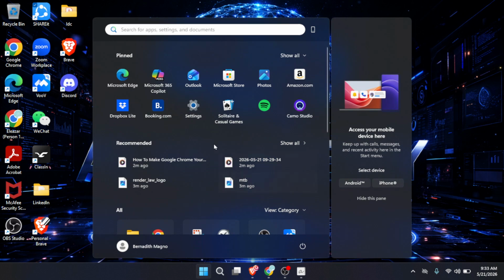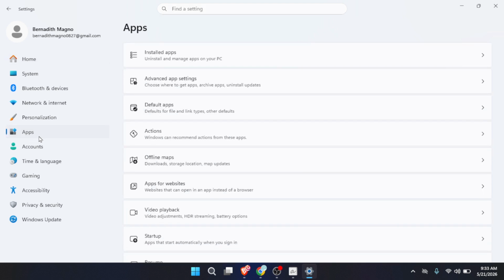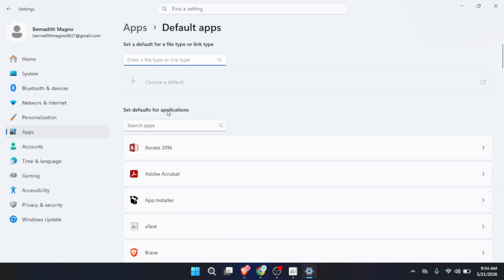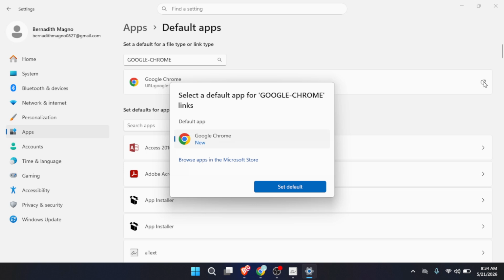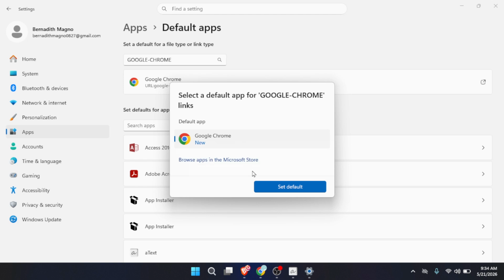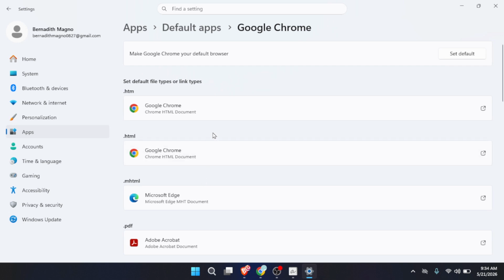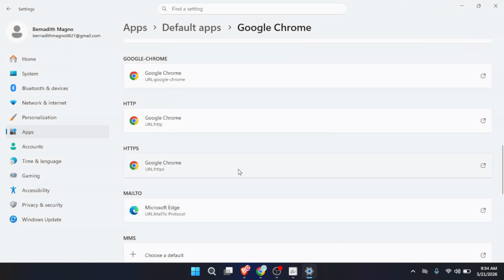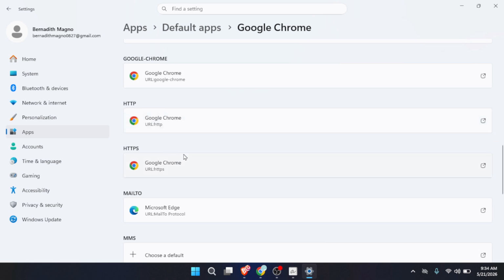How To Make Google Chrome Your Default Browser (Full Guide 2026)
In this video, we discuss how to make Google Chrome your default browser in Windows. You'll learn the steps to set Chrome as the default for HTTP and HTTPS links, ensuring all web links open in Chrome automatically. Whether you're using Windows 10 or 11, this guide covers changing the default browser to Chrome through the Settings menu, so you can enjoy a consistent browsing experience without manual app switching.

00:00 Introduction and Goal
00:14 Opening Windows Settings
00:30 Navigating to Apps
00:52 Finding Default Apps
01:03 Selecting Google Chrome
01:17 Understanding HTTP and HTTPS
01:31 Setting HTTP to Chrome
01:52 Setting HTTPS to Chrome
02:08 Both Protocols Confirmed
02:38 Final Confirmation